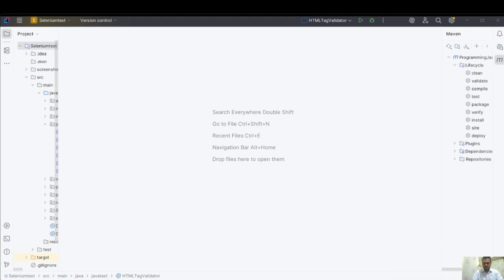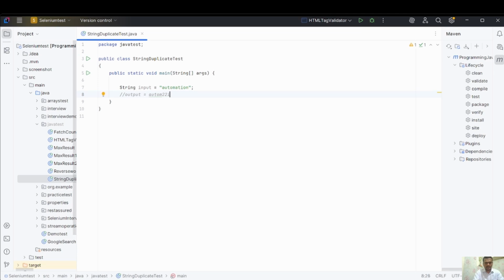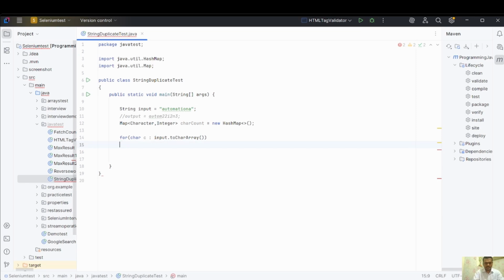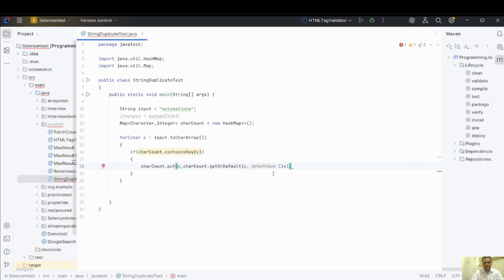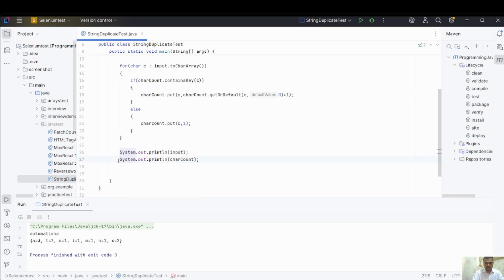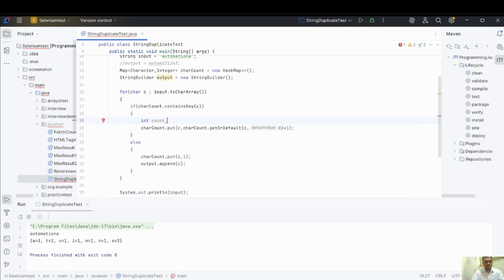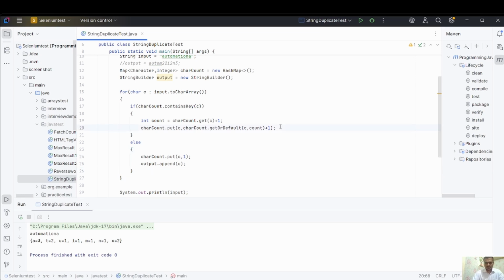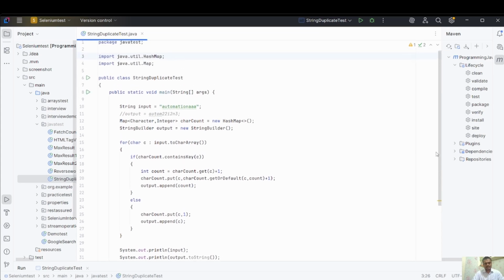String Program to Convert automationattt → autom22i2n3345 | Capgemini Java Interview Question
In this video, we solve a real Capgemini Java interview question — a string manipulation program where the input "automationattt" is transformed into the output "autom22i2n3345". Learn how to handle character occurrences, loops, and string logic in Java step by step. Perfect for Java, Selenium, and Automation Testing interview preparation.

✅ Topics Covered:

Java String logic question

Character frequency and pattern generation

Capgemini interview coding question

Java program for string manipulation

Automation Testing interview preparation

📘 Watch till the end to strengthen your Java programming and problem-solving skills!